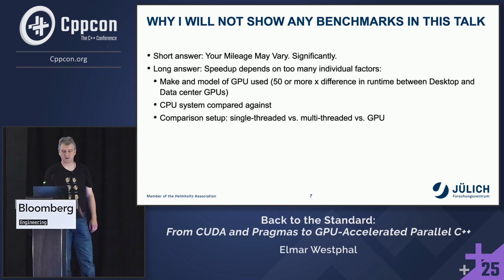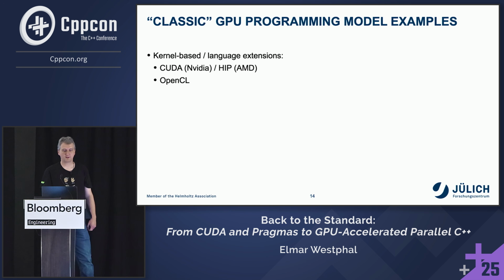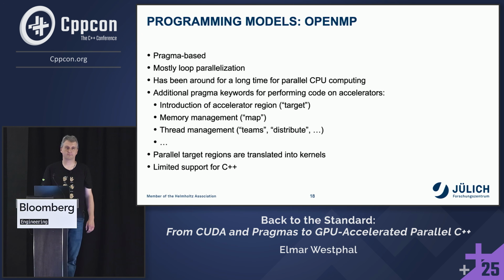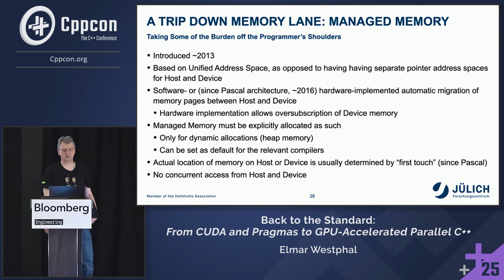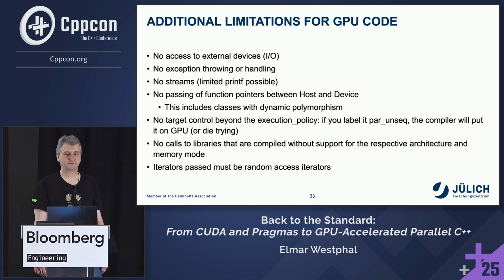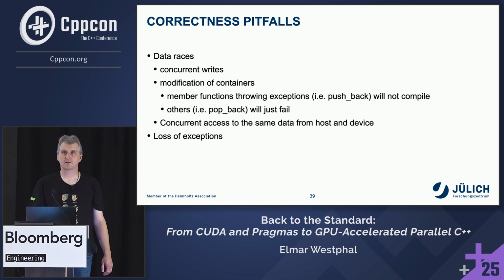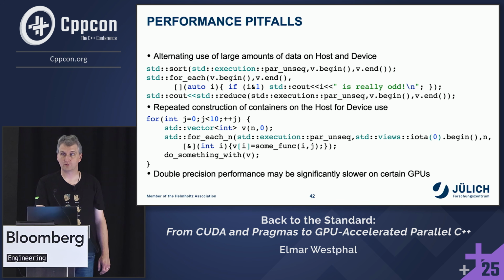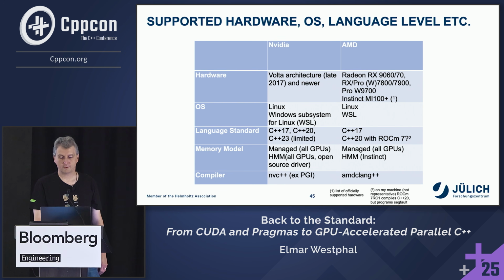Can Standard C++ Replace CUDA for GPU Acceleration? - Elmar Westphal - CppCon 2025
On top of the woes of multi-threaded programming itself, coding for GPUs used to be about dealing with kernels, separate memory domains, warps, blocks and other strange things. Later, life became easier and you could sprinkle in a bunch of pragmas, hoping that your favorite language extension would deal with all of this for you, and better memory model abstractions came up that were less painful to deal with. In recent years, new drivers (seemingly) levelled the boundaries between memory domains and new compilers allow us to deploy code to the GPU using standard C++ execution policies. The performance of the generated code is often similar to that of its CUDA-C++ counterpart. Of course there is no magic bullet to shoot at your (legacy) code and there are caveats, but come and see how using standard parallelism (also) for programming GPUs makes it a lot easier to write portable and more future-proof high-performance C++ code.

Elmar Westphal

Elmar Westphal has been working as a programmer and cluster architect at Forschungszentrum Juelich for more than 15 years. He's most recently ported simulation programs from different fields of computational physics to single- and multi-GPU systems and developed CUDA-based building blocks, libraries, and applications, mostly for molecular dynamics and micromagnetism simulations.